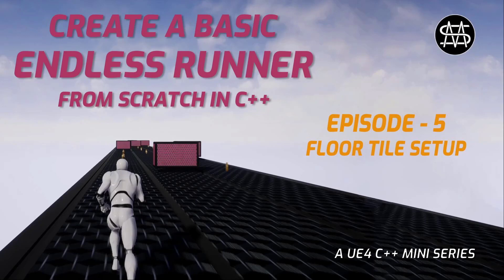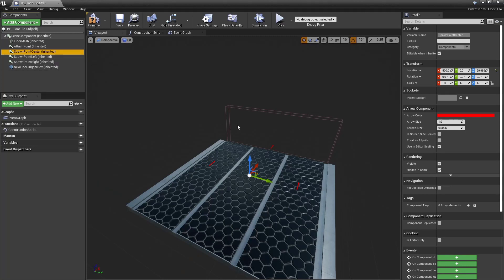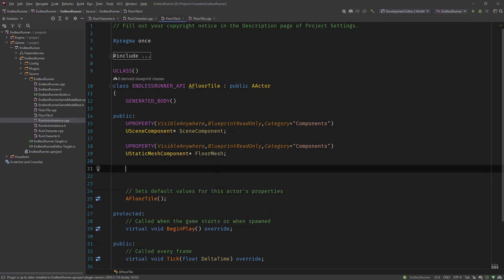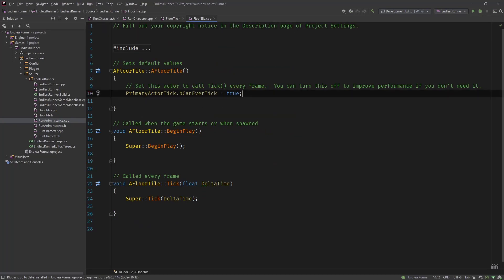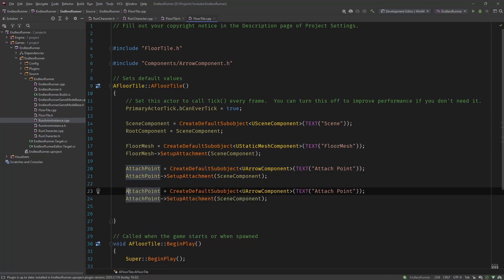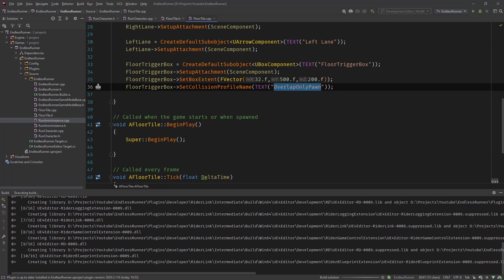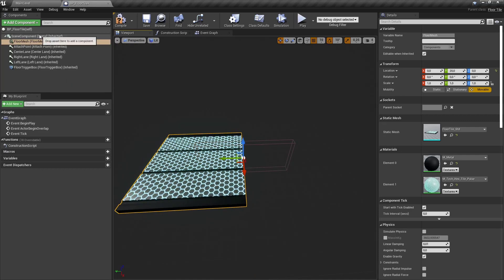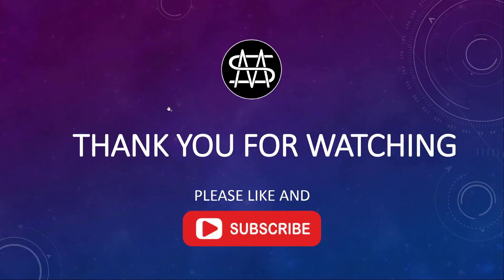UE4 C++ - Endless Runner from scratch - Episode 5 - Floor Tile Setup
In this Episode of the series we are setting up our floor tile by creating a base c++ class, creating a staticmesh, several arrow and a box component, we create a blueprint class based on it and setup the tile to work for spawning it.
This mini series will focus on gameplay mechanics, by creating a basic game prototype using the ue4 c++ game framework.
In this mini series i will show you how to create a basic endless runner prototype from scratch in ue4 c++. The focus of